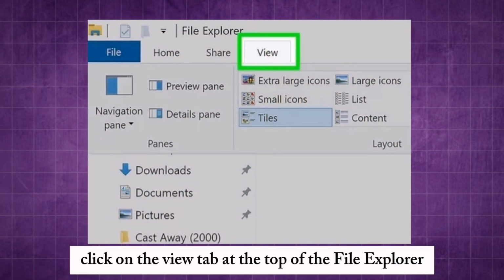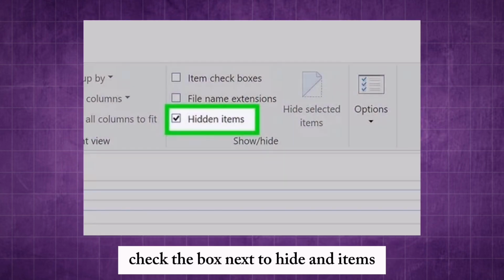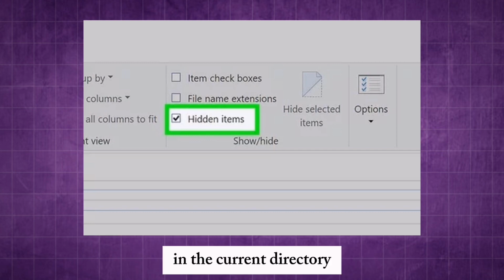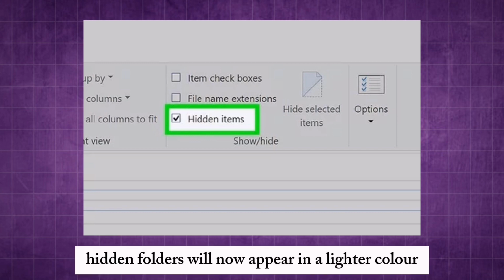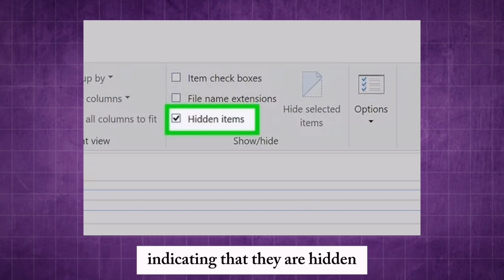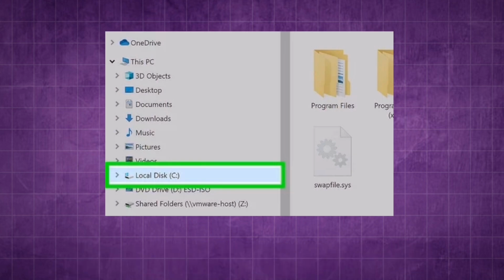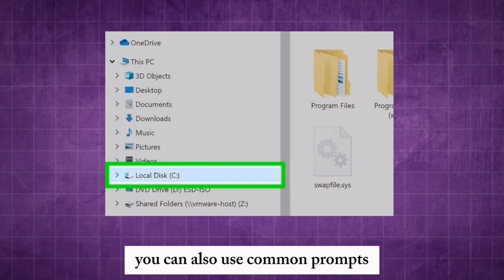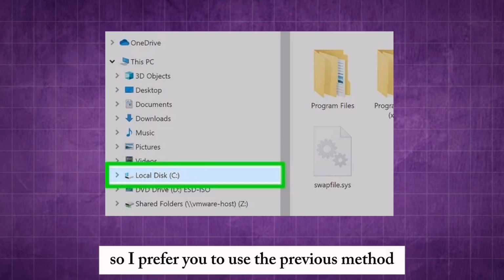How To Find All Hidden Folders In Windows 10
If you are looking for a video about How To Find All Hidden Folders In Windows 10   here it is!
In this video I will show you how to find hidden files windows 10     . Be sure to watch the video to the very end. Where can I find my hidden folder in Windows 10?
What is the shortcut key to show hidden files in Windows 10?

You will learn  how to find hidden folder in windows 10, how to see hidden photos in laptop   .  how to view hidden files windows 11 .  how to unhide folder in windows 10
you will learn how to find all hidden files in pc. how to view hidden files in pc, How to Find Hidden Files on Windows 11 [Tutorial]